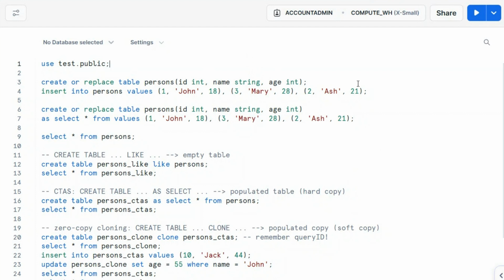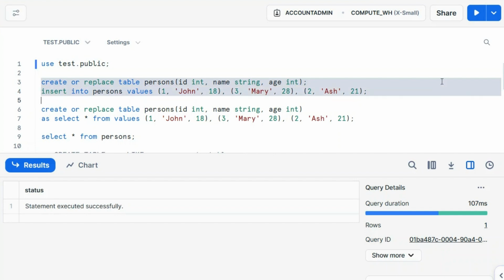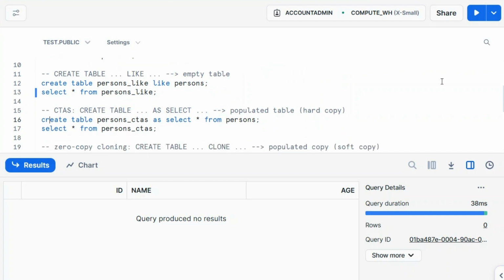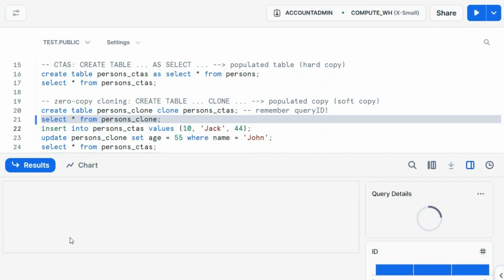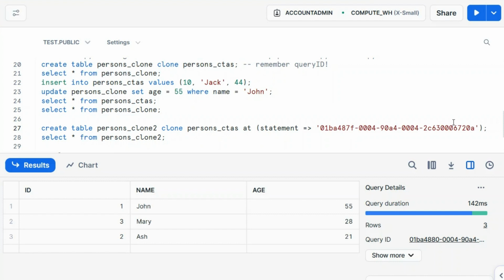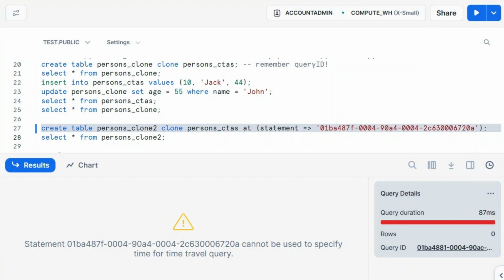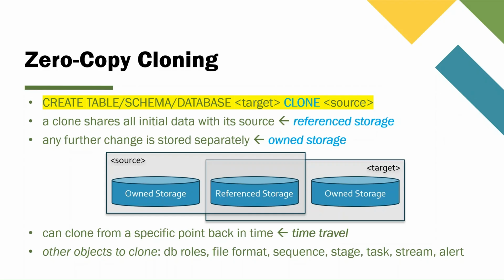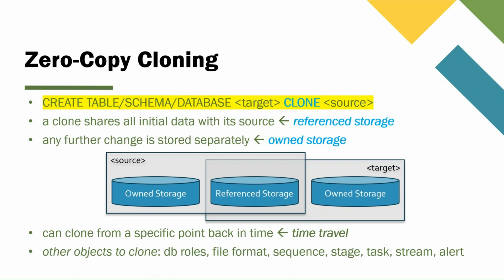Zero-Copy Cloning in Snowflake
Free preview from my "SnowPro Associate: Platform Certification Exam Preparation" video course on Udemy.